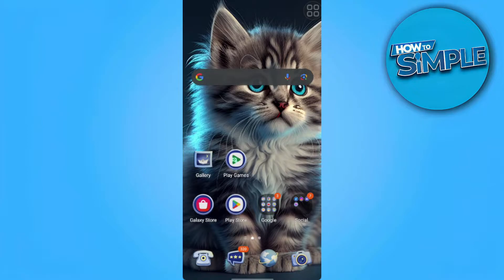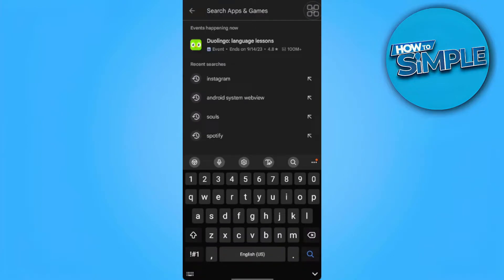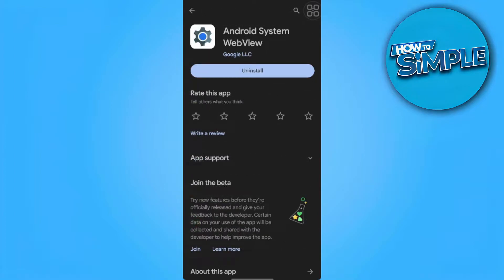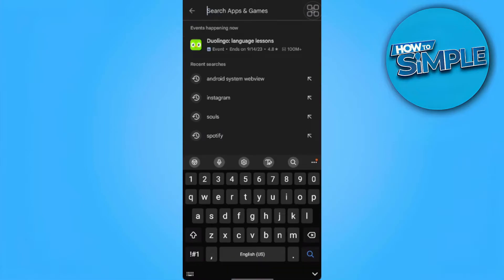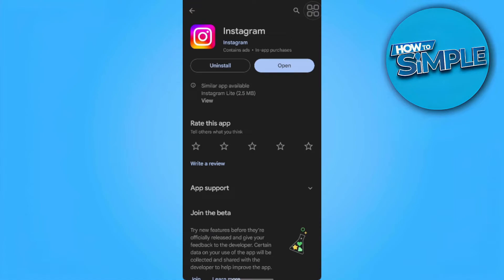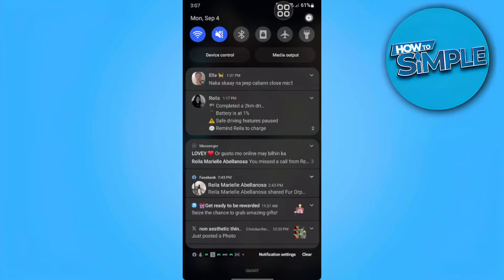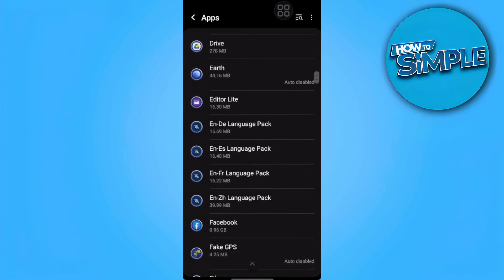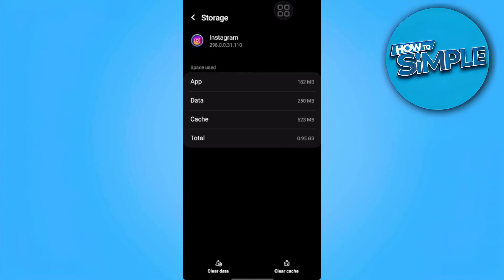How to Fix Instagram Csrf Token Missing or Incorrect Error